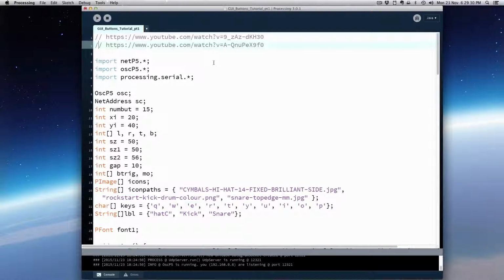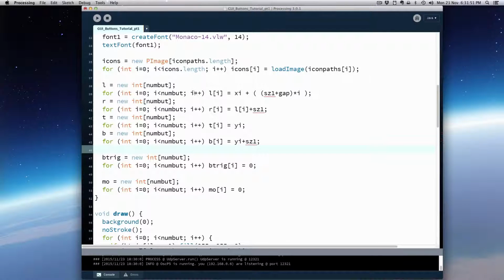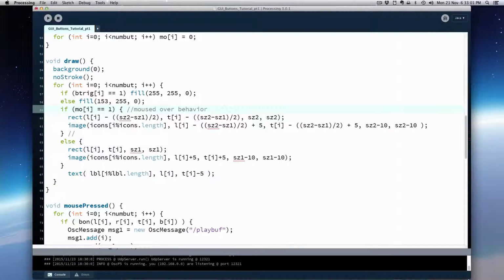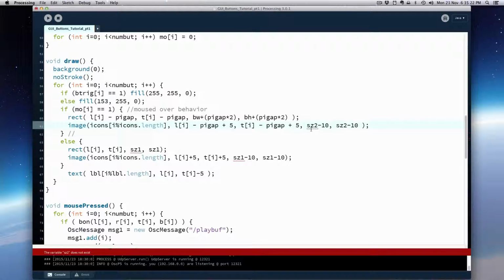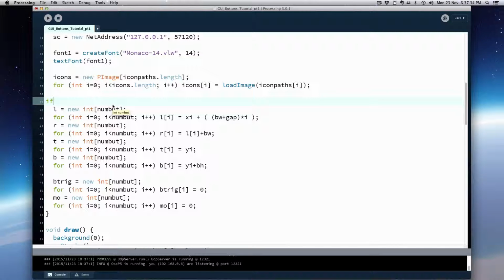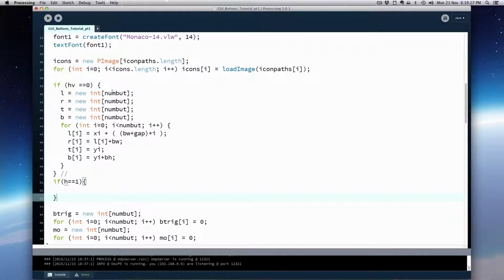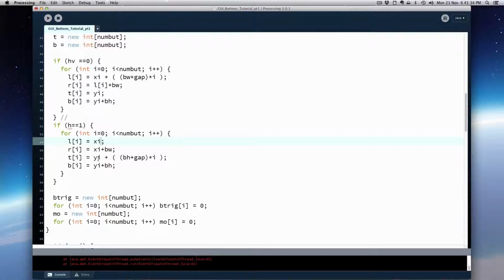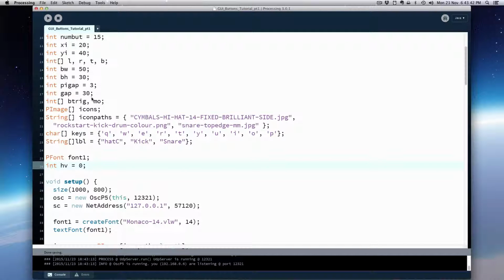GUI Buttons Tutorial Part 1